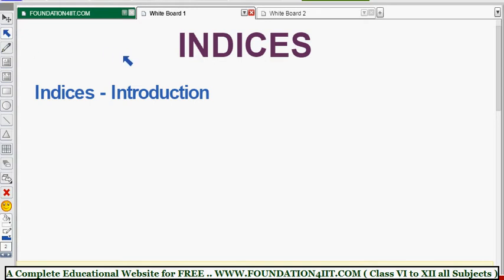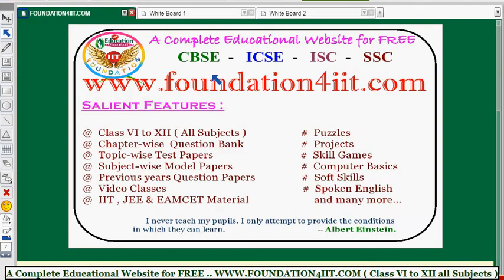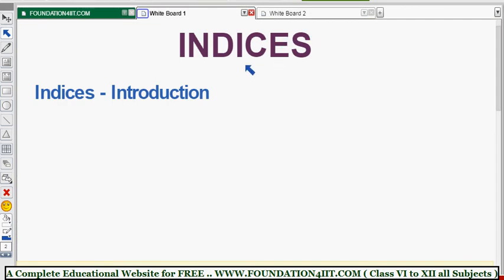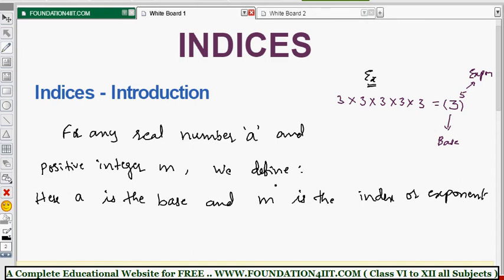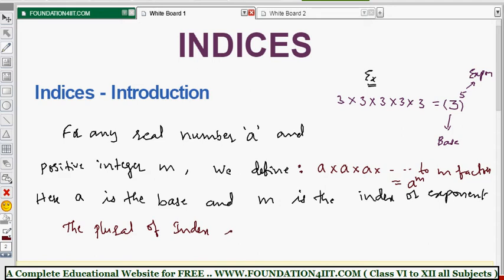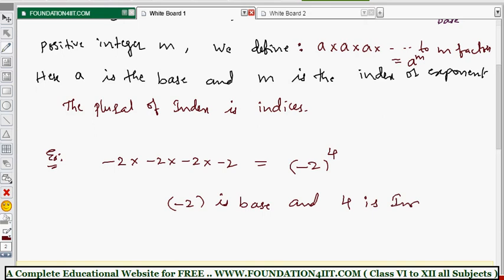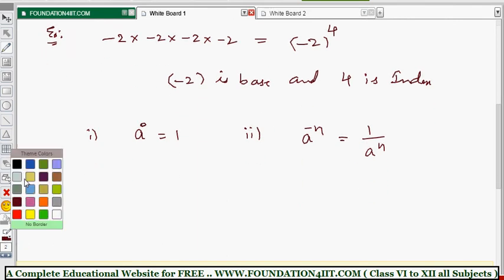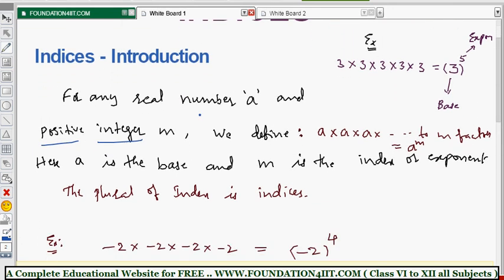Indices - Introduction || Class 9 Maths ICSE